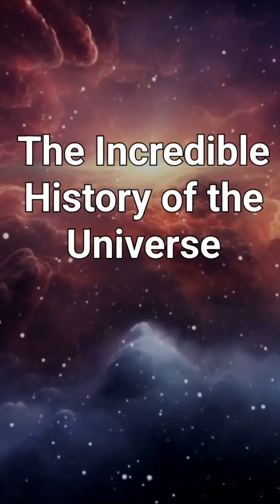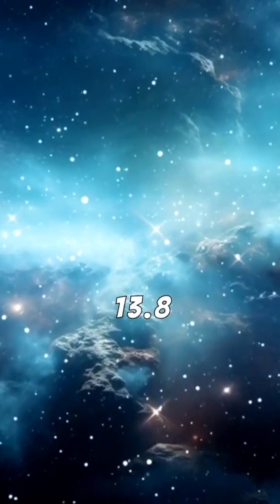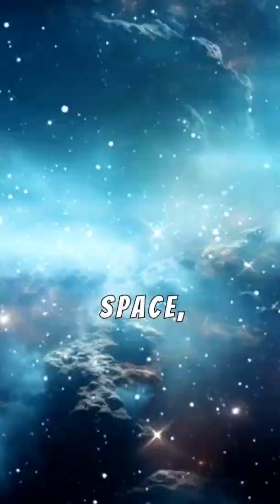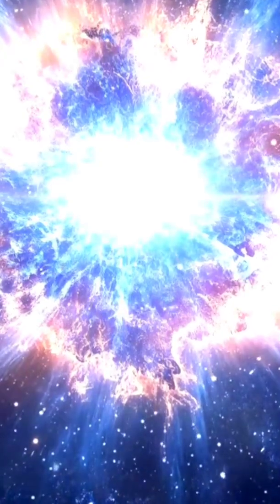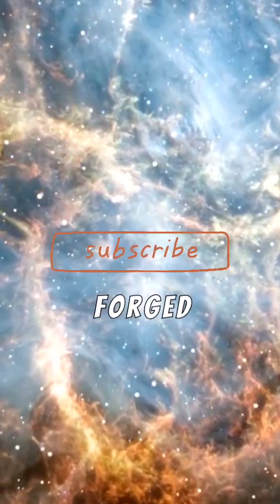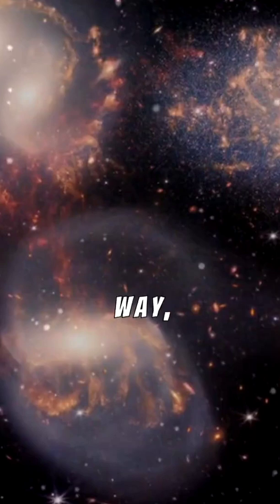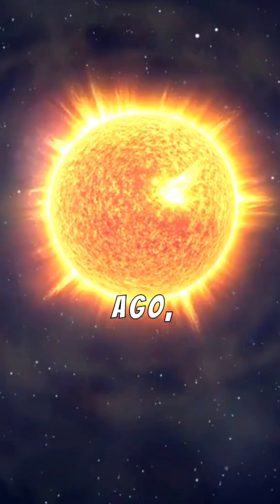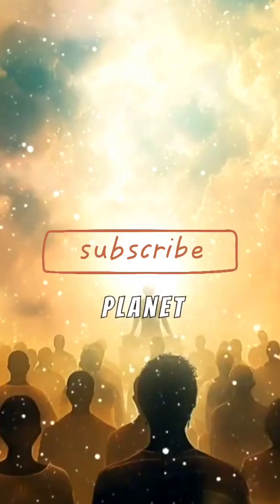History of the Universe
Your queries.

Explore the mysteries of the universe and dive into the unknown! In this video, we'll take you on a journey to uncover the secrets of the cosmos and discuss the theories surrounding what happened before the Big Bang. From the concept of eternal inflation to the idea of a multiverse, we'll delve into the latest scientific discoveries and hypotheses that attempt to explain the origins of our universe. Join us as we venture into the uncharted territories of time and space to unravel the greatest mystery of all - what came before the Big Bang?